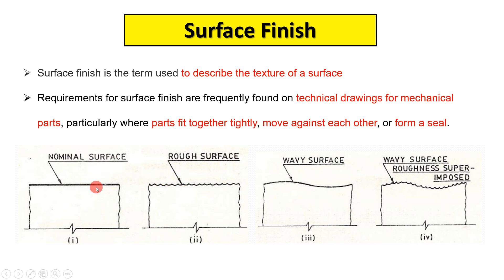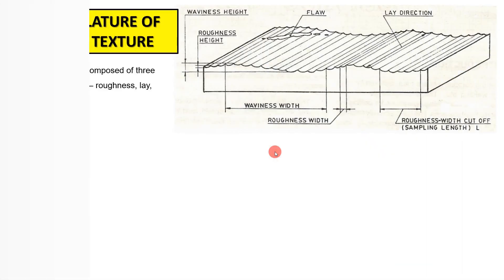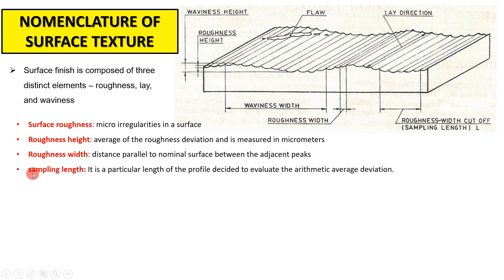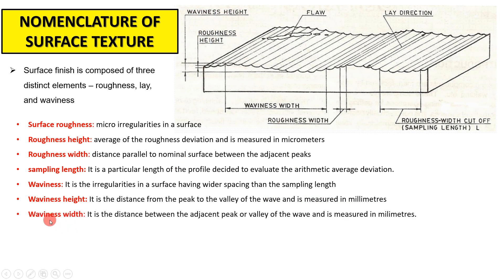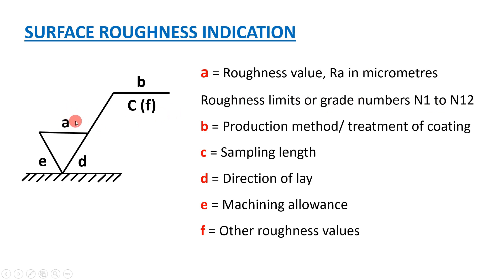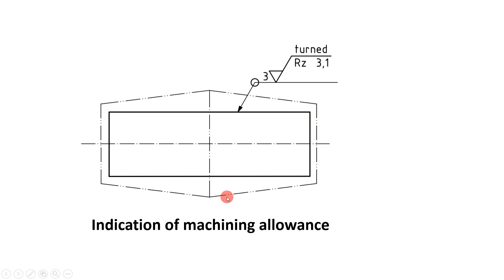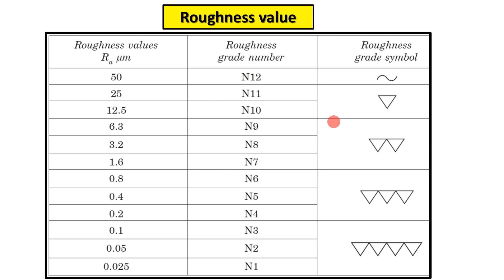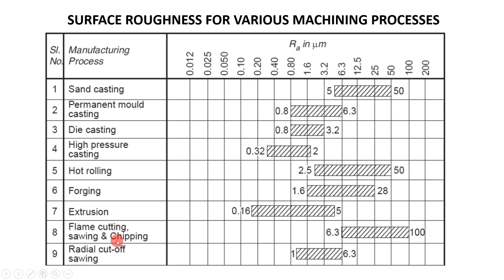Different surface finish symbol on drawing and Surface finish of surface